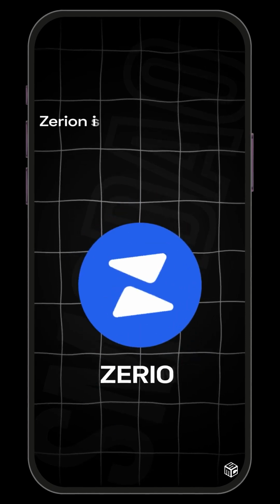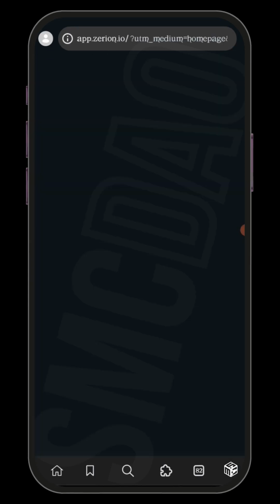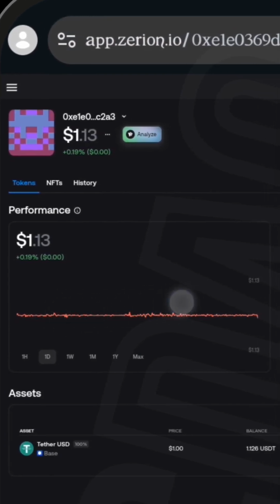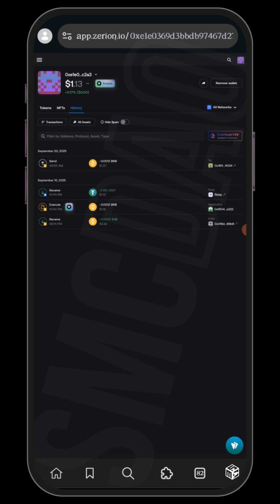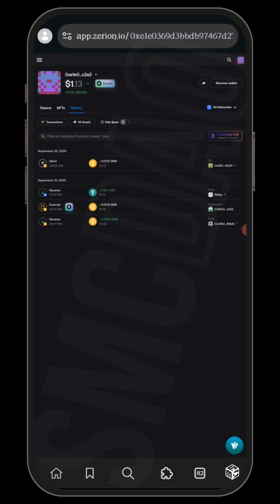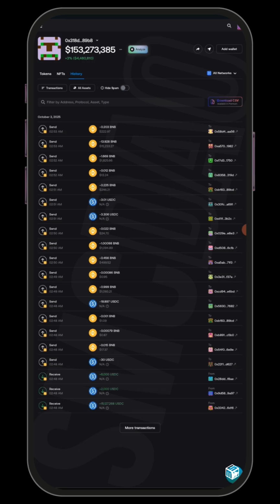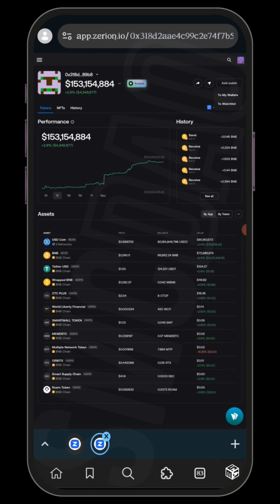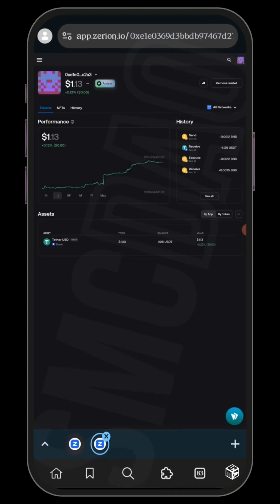How To Use The Zerion App To Track All Your Transactions And Investments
Timestamps:
0:00 – 0:22 → Intro & support request (Wiki Cat educational token)
0:22 – 0:37 → What is Zerion? (non-custodial wallet app for tracking and managing DeFi portfolios)
0:37 – 1:00 → Benefits: view and monitor funds across multiple DeFi protocols in one place
1:00 – 1:14 → Accessing Zerion via browser or mobile app
1:14 – 1:38 → Connecting your MetaMask wallet and verifying connection
1:38 – 2:07 → Viewing dashboard: total portfolio value and performance charts (hourly, daily, weekly)
2:07 – 2:31 → Checking NFTs and transaction history (incoming/outgoing transactions)
2:31 – 3:06 → Viewing open positions and understanding portfolio breakdowns
3:06 – 3:27 → Discovering forgotten assets and funds across protocols
3:27 – 4:04 → Viewing other wallets: monitoring assets, NFTs, and transaction histories of public addresses
4:04 – 4:45 → Important note: Zerion is view-only; you cannot move or modify others’ funds
4:45 – 5:16 → Adding wallets to your watchlist for quick tracking
5:16 – 6:14 → Managing multiple wallets within Zerion (switch and monitor easily)
6:14 – End → Closing remarks: recap, questions, and subscribe reminder